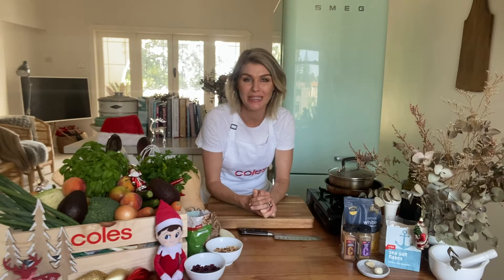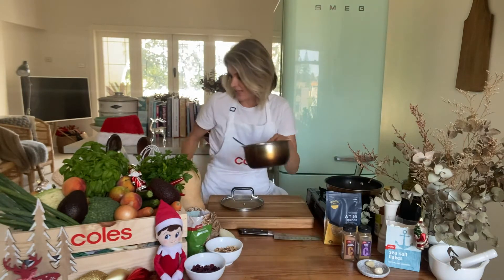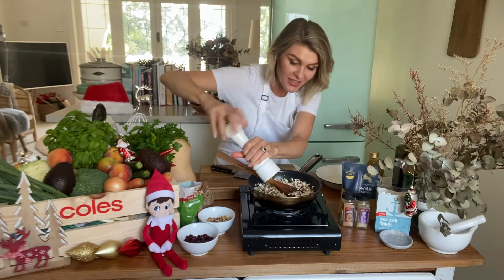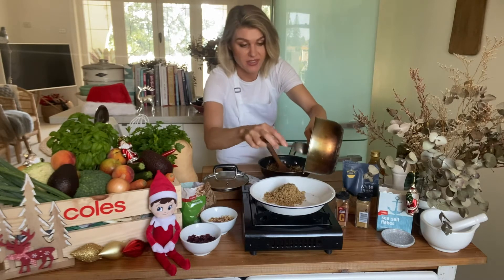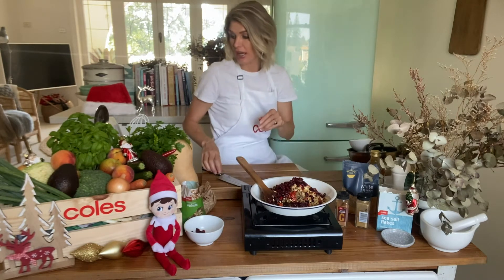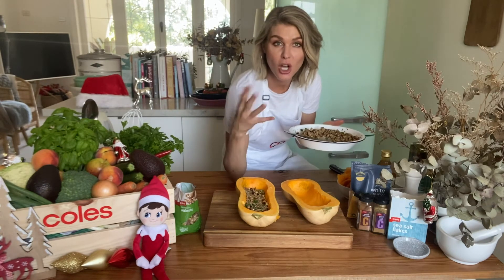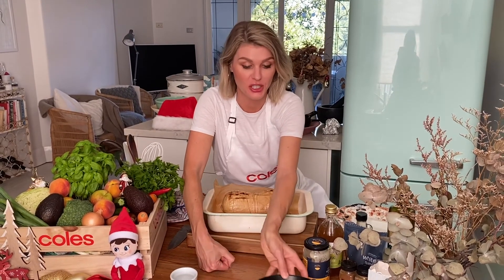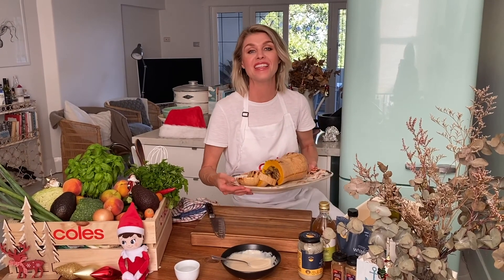A Vegan Roast: Cranberry & Herb stuffed Butternut Pumpkin - Courtney Roulston